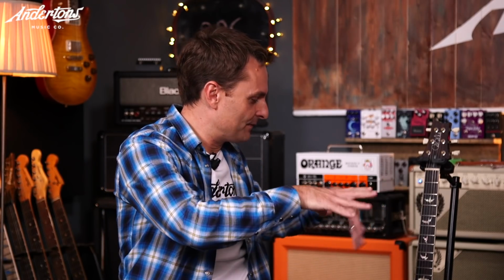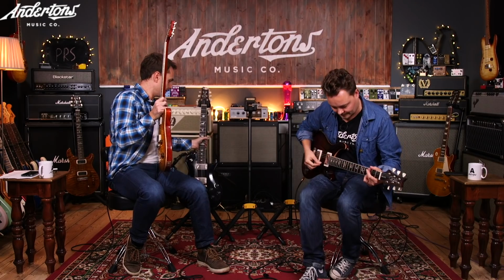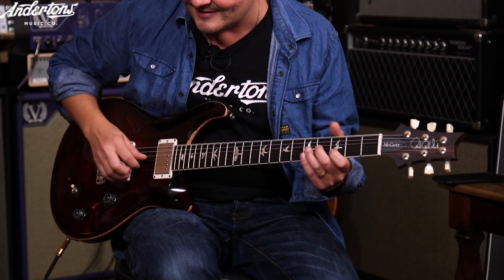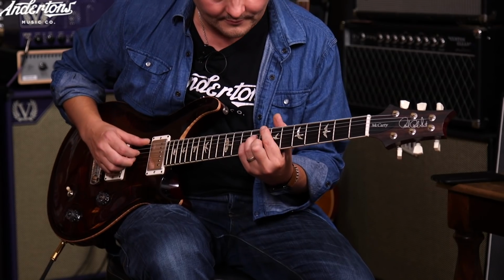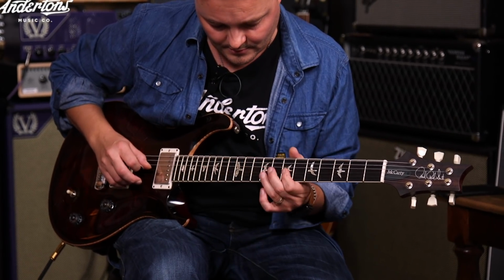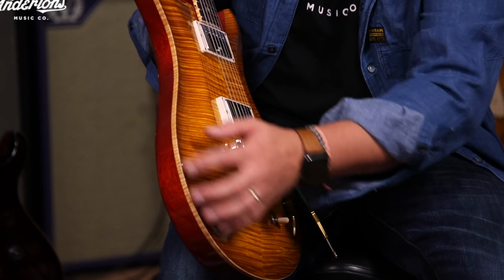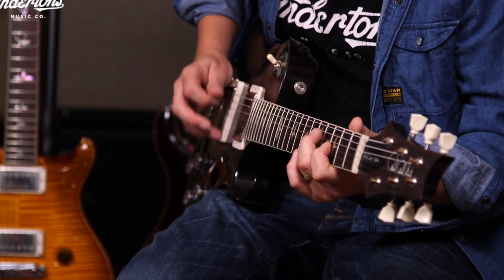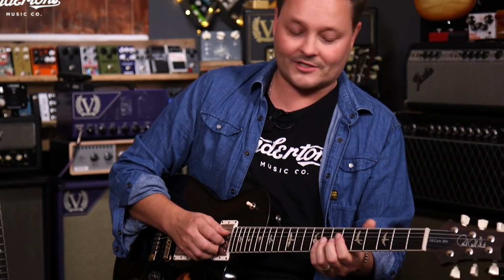What’s coming from PRS in 2020? A sneak exclusive peak!!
Danish Pete & The Captain take some new 2020 PRS McCarty guitars for a UK exclusive test drive. They combine incredible vintage-inspired tones, innovative features and a number of eye-catching finishes - each of which help them stand out from the rest. Which one of these is your favourite?!

Make sure you keep your eyes peeled over on the Andertons website as we'll have loads of 2020 PRS guitars in stock during the course of next year!